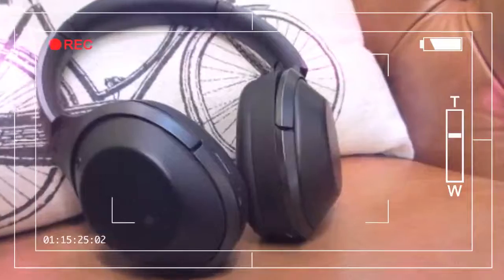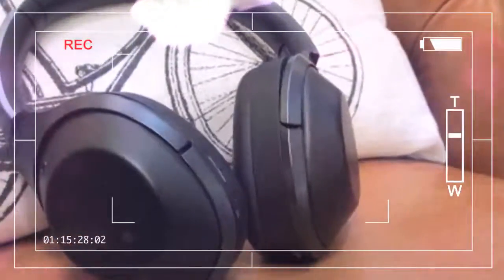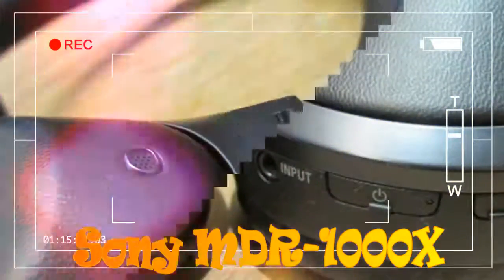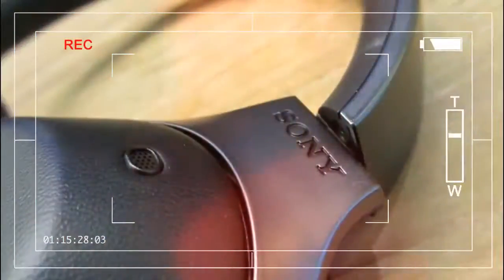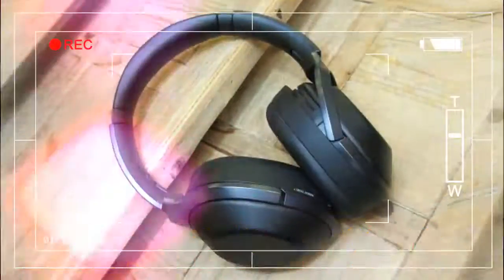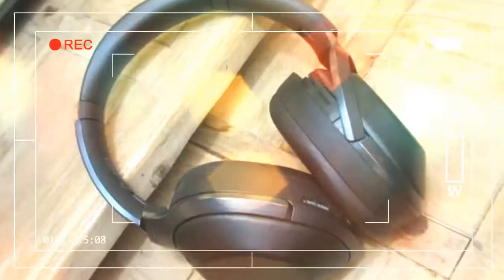HOT NEWS sony mdr 1000x review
What are the Sony MDR-1000X?

Wireless over-ear headphones with active noise cancellation. This is hardly a new territory for a company of Sony’s stature, but nonetheless this is a decided move to dominate this end of the market. The Sony MDR-1000X is here to take down the ubiquitous Bose, whose headphones are a common sight on every plane and train. Long story short: it’s mission accomplished.

Credit by :

Reference :
Images :